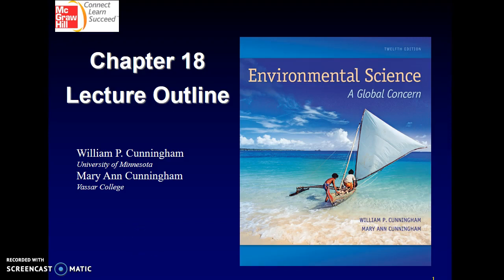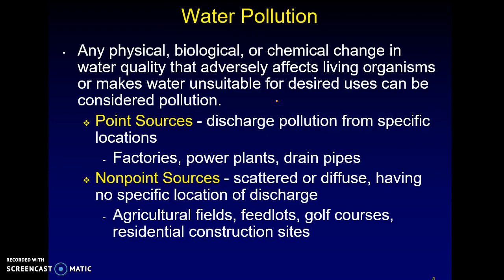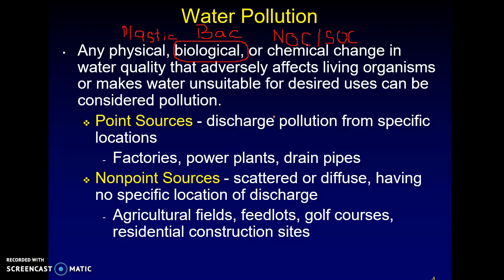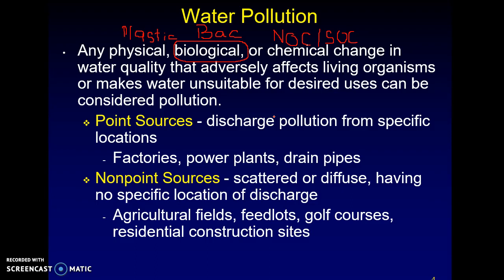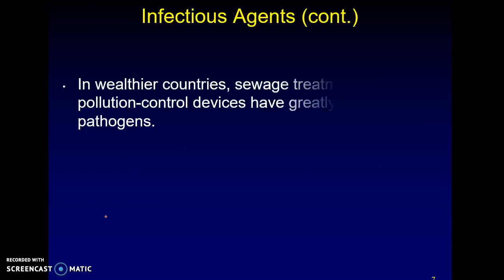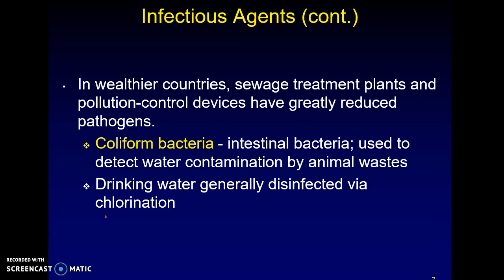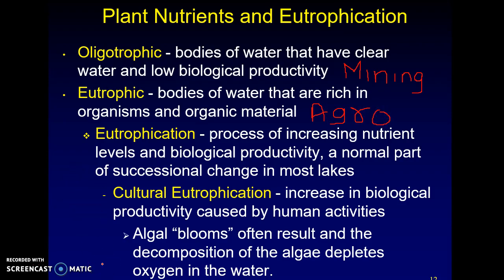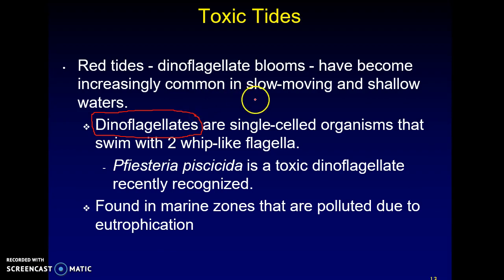APES Chapter 18 water pollution part 1